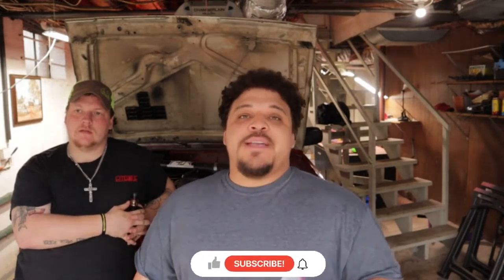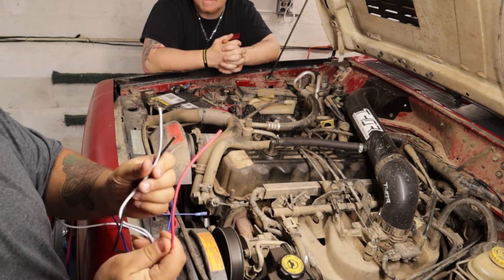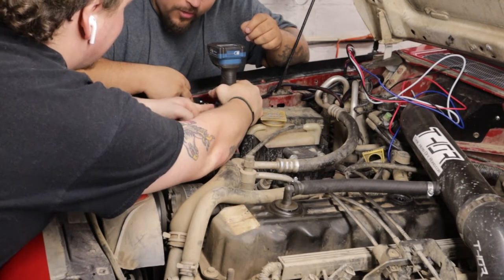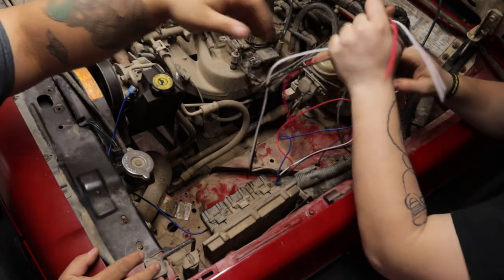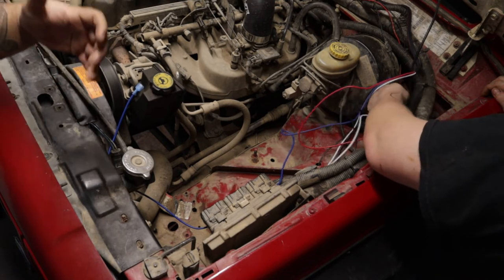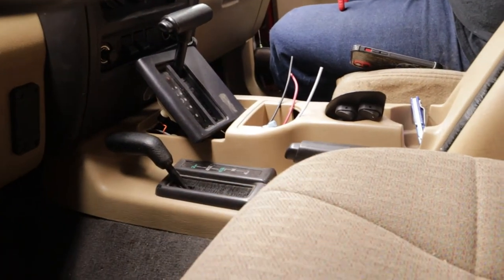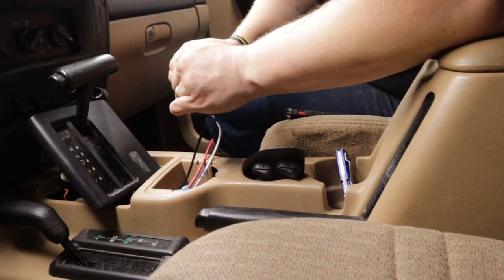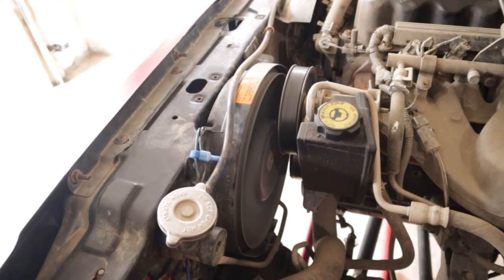Jeep Cherokee XJ/MJ electric fan/accessory relay harness & switch// ksuspensionfab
Today on Backard Jeeping we are installing a relay, wiring harness & toggle switch for my electric fan for jeep cherokee xj & mj. The weather is starting to get nice so having your electric fan on a switch and able to turn it on at any time comes in handy. Good for those hot trail days, slow traffic or just running into the store. We all know the xjs and the dreaded HEAT SOAK. This kit from ksuspension should keep things cool. SOCIAL